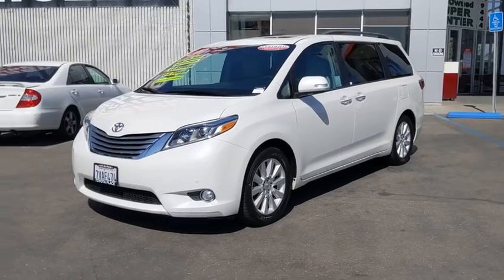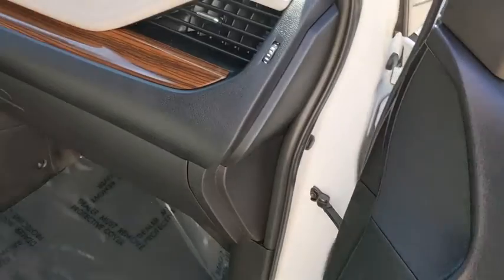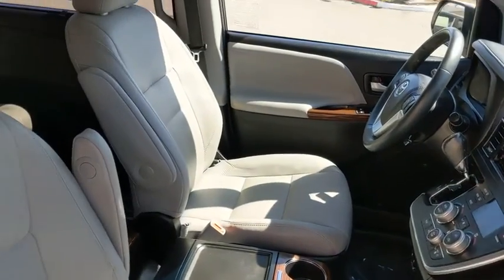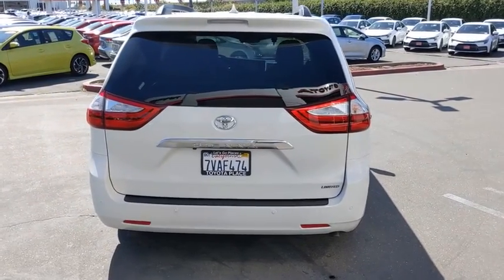2017 Toyota Sienna Orange County, Garden Grove, Westminster, Santa Ana, Anaheim, CA T782568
Pac Used 2017 Toyota Sienna available in Garden Grove, California at Toyota Place. Servicing the Orange County, Garden Grove, Westminster, Santa Ana, Anaheim, CA area.
2017 Toyota Sienna Limited Premium - Stock#: T782568 - VIN#: 5TDYZ3DC6HS782568

Toyota Place
9670 Trask Ave

Certified. Sienna Clean CARFAX. White 18 x 7 10-Spoke Machine Finish Alloy Wheels, ABS brakes, Auto-dimming door mirrors, Bumpers: body-color, Compass, Electronic Stability Control, Emergency communication system, Entertainment system, Front dual zone A/C, Heated door mirrors, Heated Front Bucket Seats, Heated front seats, Illuminated entry, Leather Seat Material, Low tire pressure warning, Navigation System, Power 2nd-Row Moonroof, Power door mirrors, Power Liftgate, Power moonroof, Remote keyless entry, Roof rack: rails only, Spoiler, Traction control, Turn signal indicator mirrors. Priced below KBB Fair Purchase Price! 19/27 City/Highway MPGToyota Certified Used Vehicles Details:* 160 Point Inspection* Roadside Assistance* Warranty Deductible: $50* Vehicle History* Limited Comprehensive Warranty: 12 Month/12,000 Mile (whichever comes first) from certified purchase date. Roadside Assistance for 1 Year* Powertrain Limited Warranty: 84 Month/100,000 Mile (whichever comes first) from TCUV purchase date* Transferable WarrantyAwards:* 2017 KBB.com 12 Best Family Cars * 2017 KBB.com Best Resale Value Awards * 2017 KBB.com 10 Most Awarded BrandsCall today and ask for our Sales Managers. ALL ADVERTISED PRICES EXCLUDE GOVERNMENT FEES AND TAXES, ANY FINANCE CHARGES, ANY DEALER DOCUMENT PROCESSING CHARGE, ANY ELECTRONIC FILING CHARGE, AND ANY EMISSION TESTING CHARGE.